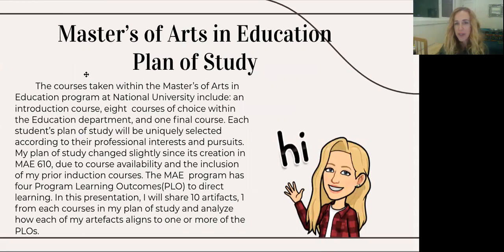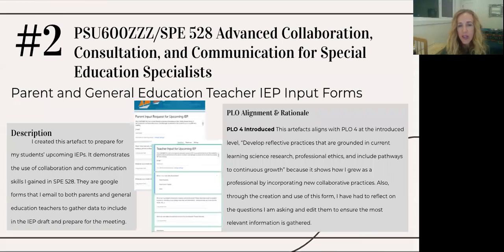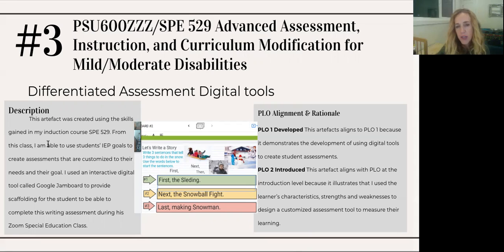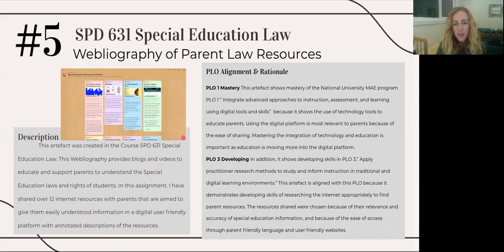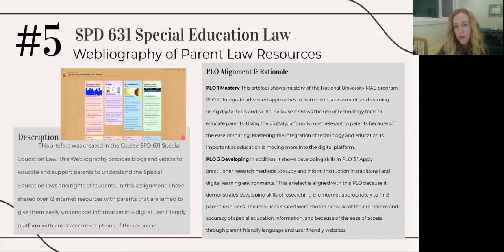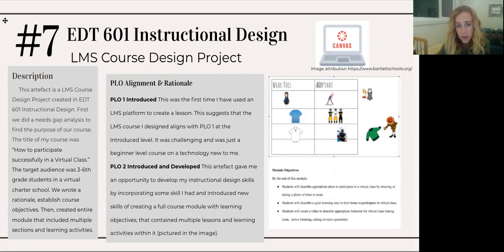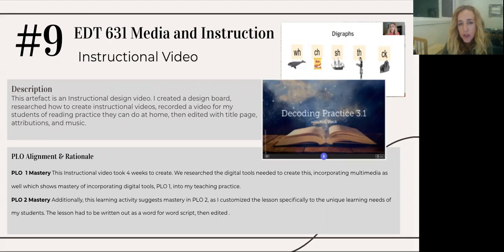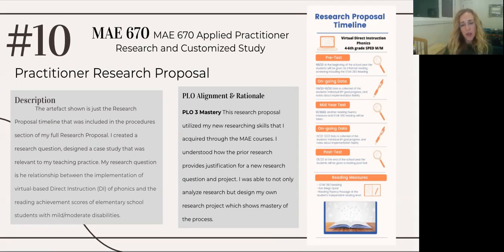MAE 670 Artifact Analysis Presentation